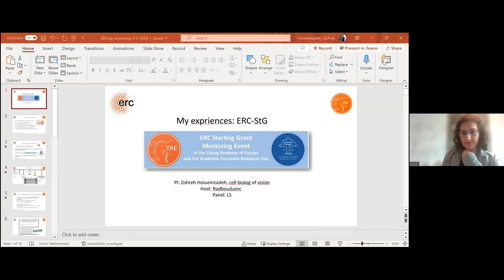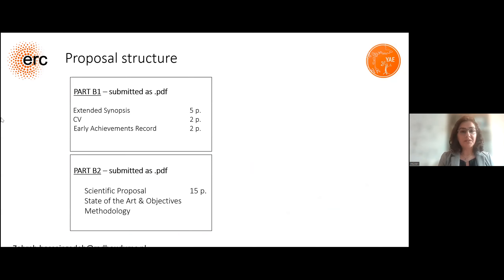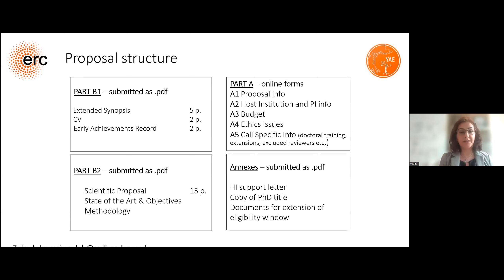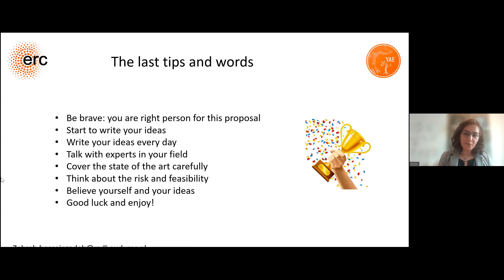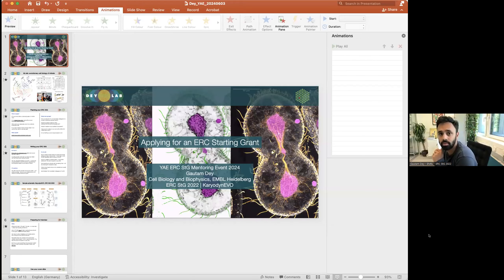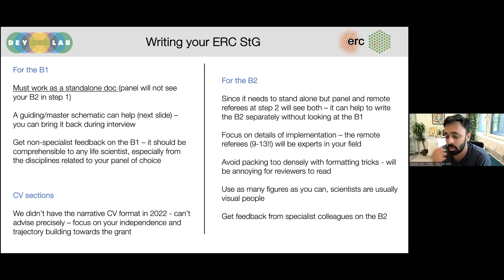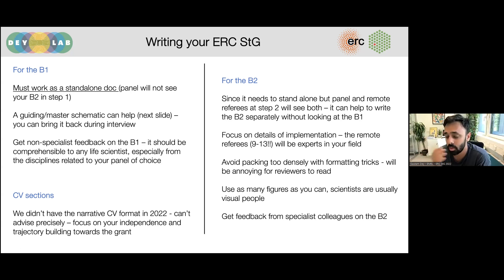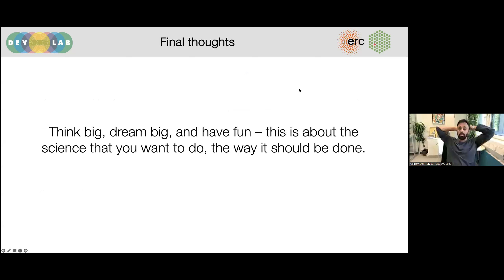ERC Starting Grant Mentoring Event 2024 - Life Sciences Breakout Session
On the 3rd of June 2024, the Young Academy of Europe (YAE) in collaboration with the Academia Europaea (AE) Budapest Knowledge Hub hosted an online event for researchers interested in applying to the next round of the European Research Council’s (ERC) Starting Grant (StG) programme. One of the main missions of these ERC mentoring events is to widen participation of researchers from EU13 and Associated Countries in the ERC grant programme. The two hour event was well attended, with around 100 participants, and was split into two parts. The first half included a one-hour plenary information session on the ERC programme, with a focus on recent changes, including talks by Maria Leptin (President of ERC) and Angela Liberatore (Head of the Scientific Management Department at ERC Executive Agency). In the second half, participants joined one of three break-out rooms according to domain, where current YAE members who have recently secured an ERC StG shared advice about grant proposal writing and oral interview preparation.
This video is the recording of the Breakout Session dedicated to Life Sciences. The breakout session moderated by Philippa Warren (YAE Membership Chair, biologist) featured as speakers Gautam Dey (biologist, FYAE) and Zohreh Hosseinzadeh (biologist, FYAE).